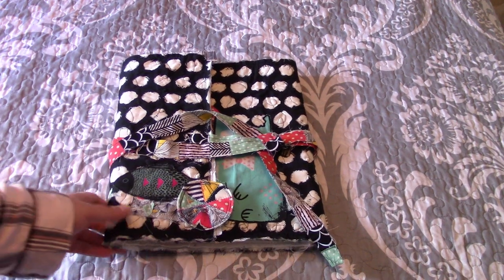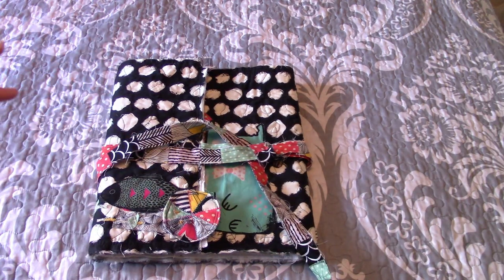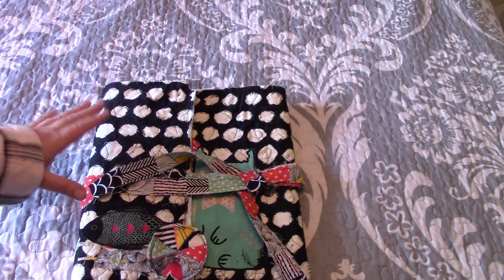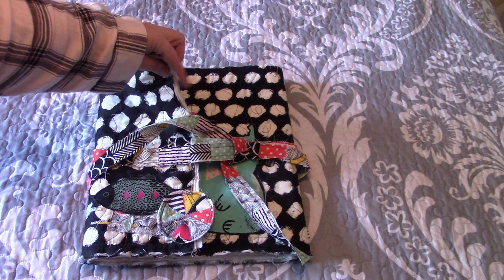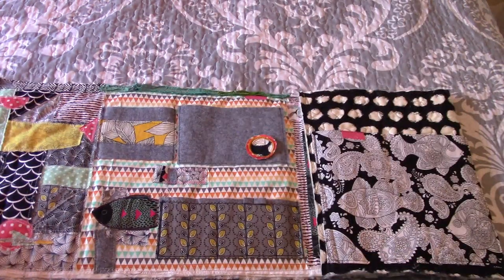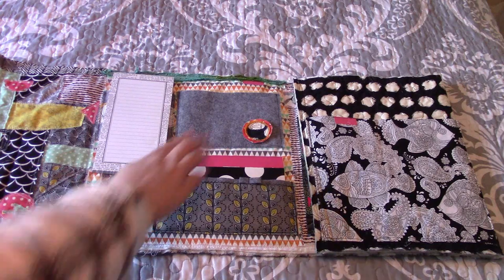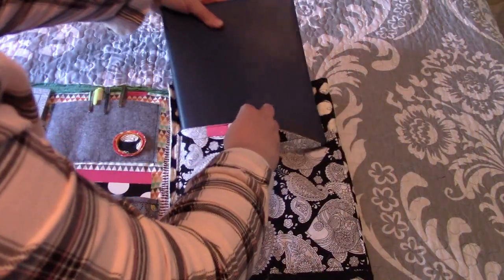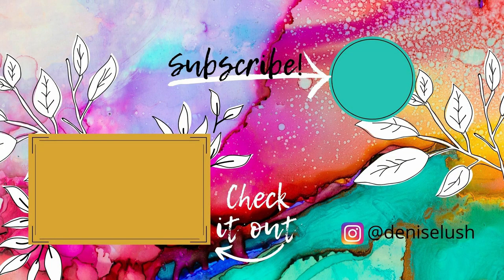Fabric Organizer for Planner, Sketchbook and Notebooks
This fabric organizer holds my planner, sketchbook, meal tracker, notebook, notepad and pens.

Inspired by Teesha Moore's fabric Journal organizer,  I decided to make one, my style, to suit my needs.